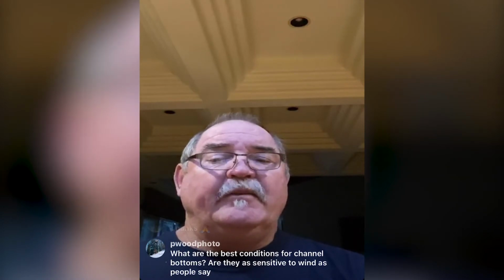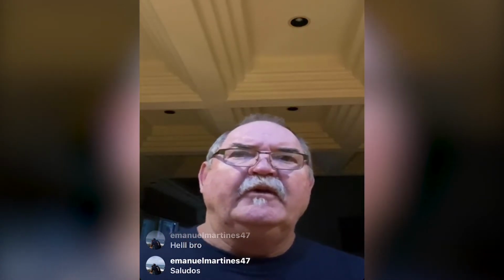Talk To Your Shaper LIVE Ep. 12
In episode twelve of Talk To Your Shaper LIVE, Rusty Preisendorfer starts by talking about how to design a step-up board and answers questions from viewers.